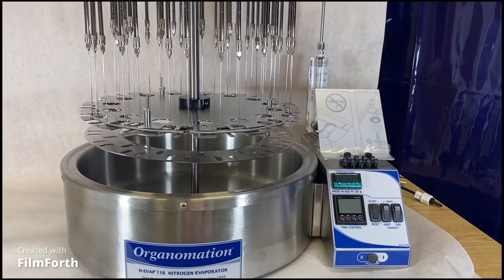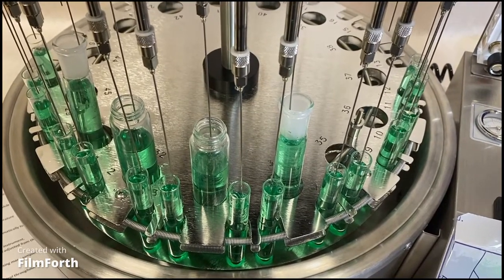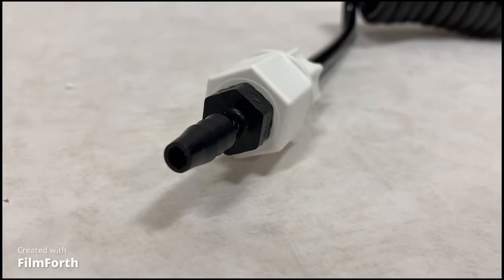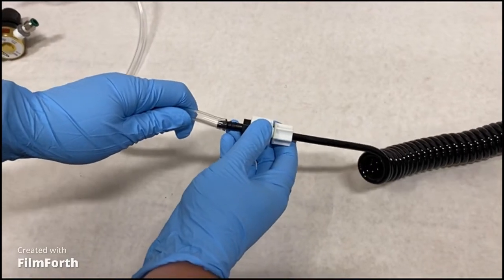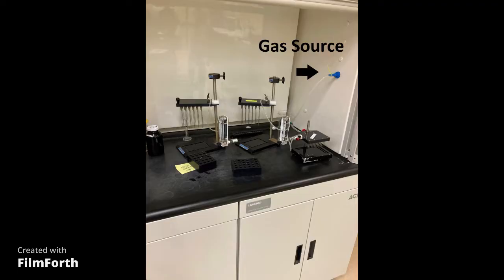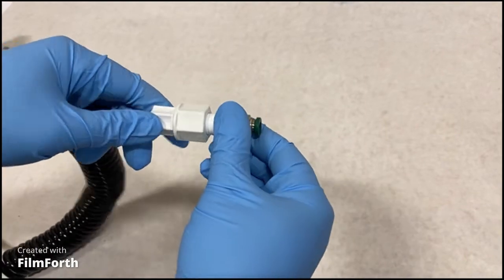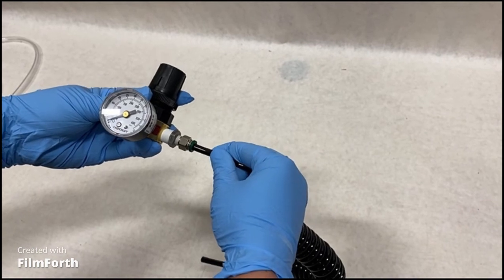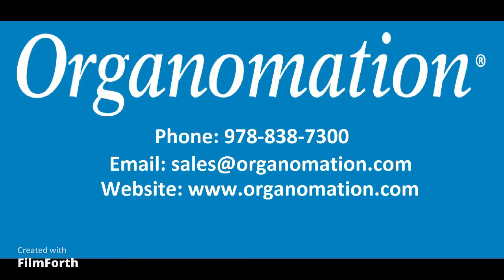How to Connect Your Nitrogen Evaporator to a Gas Source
Organomation is a leading manufacturer of nitrogen blowdown evaporators for sample preparation and analysis.

Our blowdown evaporators are designed to be connected to either nitrogen gas or compressed air.

Most commonly, Organomation evaporators are used in conjunction with a nitrogen generator, nitrogen cylinder, air compressor, or a lab’s built-in gas source.

Each unit will come with a coiled gas supply tube and a multi-part fitting to connect to a gas source.

This connection can be made in one of several ways, depending on the fittings your gas source has.

The first way is to connect the barb directly to a length of 1/4 inch ID tubing.

This is one of the most common connection types and is often used among those who have their gas piped directly through the fume hood, as seen here.

The second way is to remove the black barb, and connect the white nut to a 1/4 inch MPT thread. This is the least common connection type, but may be used to connect to some pressure reducing regulators.

The third way is to connect the black tubing directly to a push-to-connect fitting. This is common when connecting to air compressors, pressure reducing regulators, and nitrogen generators such as Organomation’s NITRO-GEN.